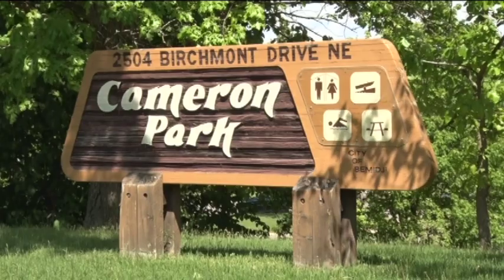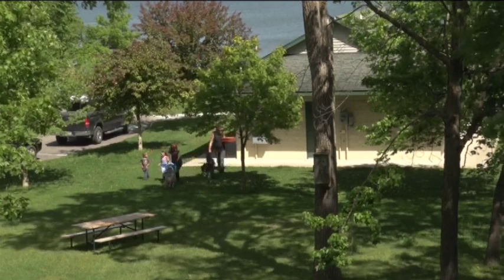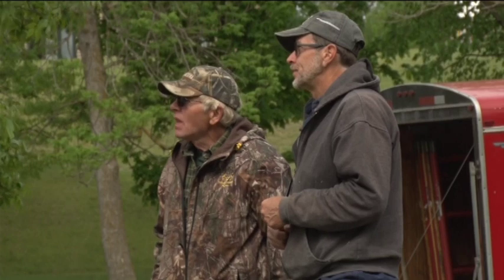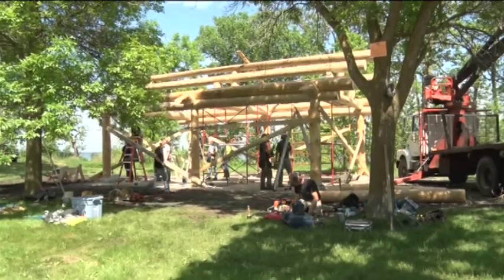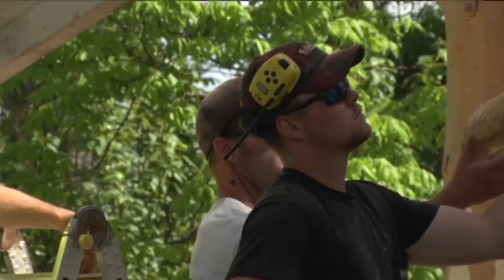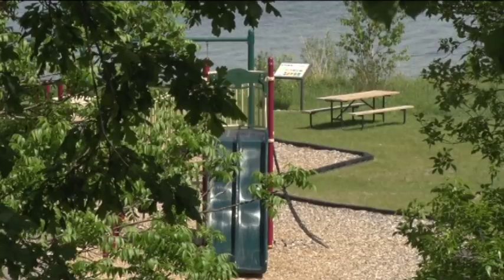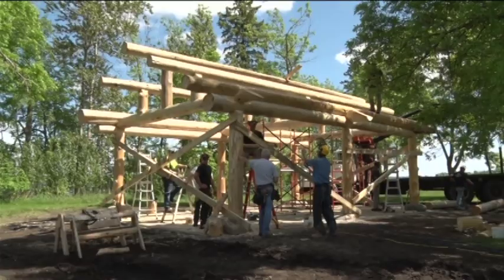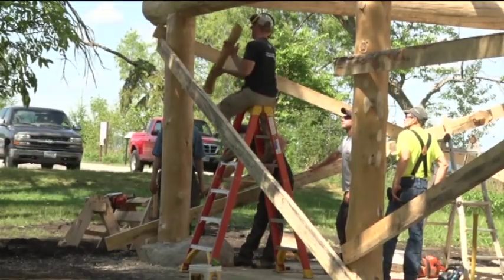Log Crafters Build Shelter in Bemidji